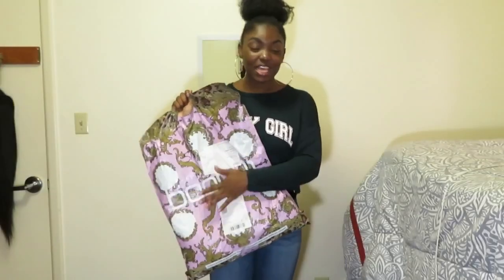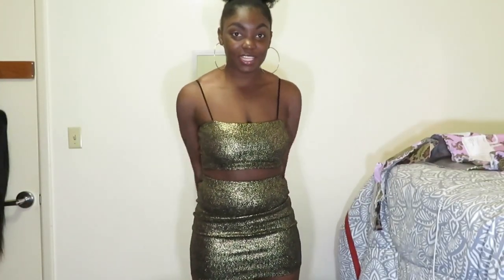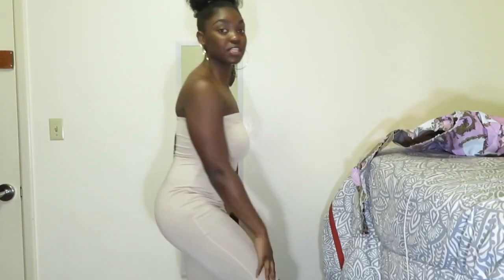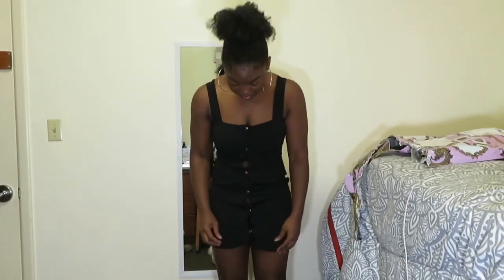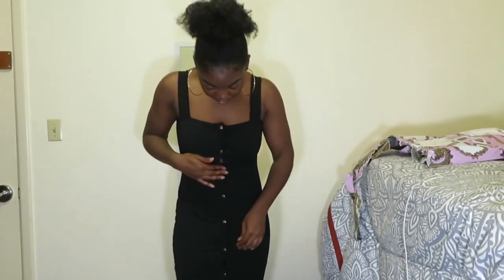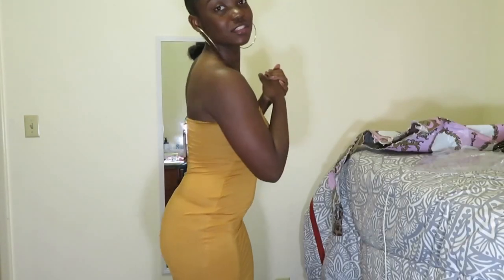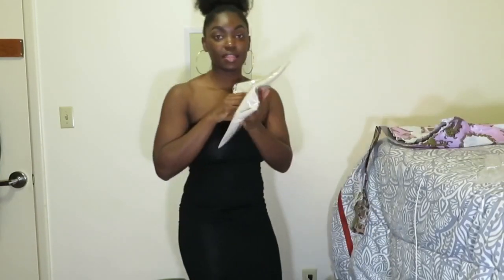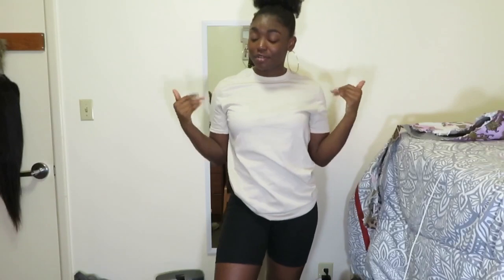MY FIRST TIME SHOPPING ON BOOHOO!! | TRY-ON HAUL | Simply Cinn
Thank you dolls for 2,580 subscribers! I truly appreciate you dolls 😘💖

Give $2 Get $2 with my Mercari Code:
CTMFPF